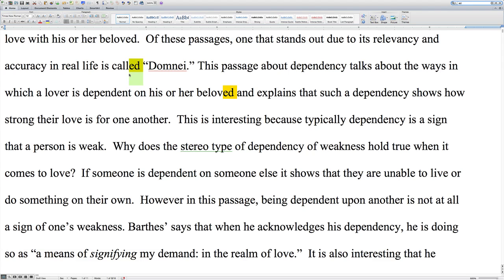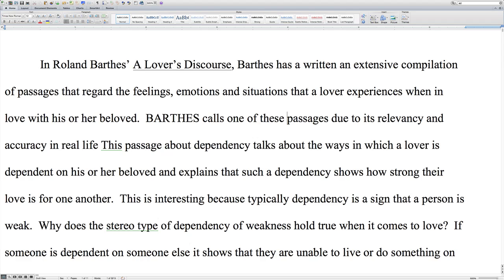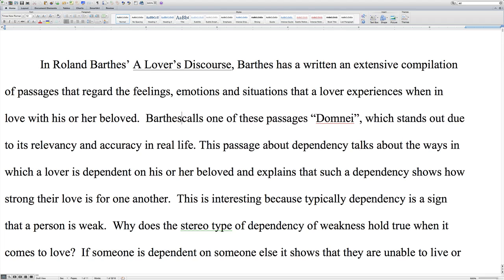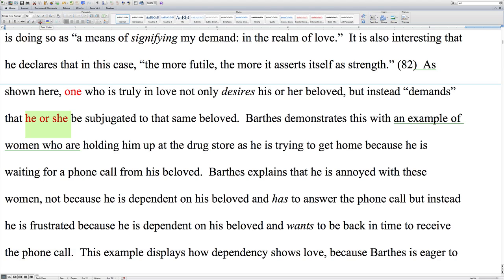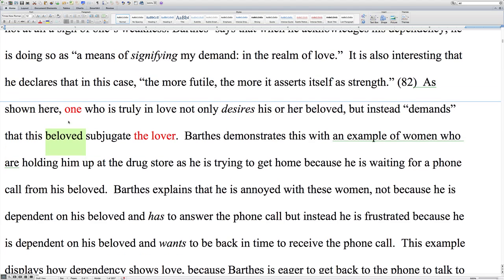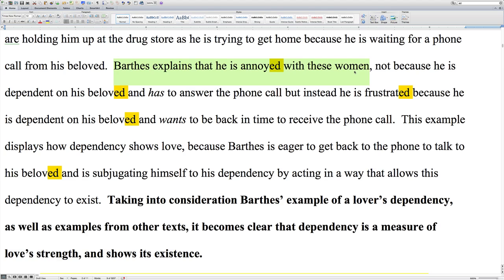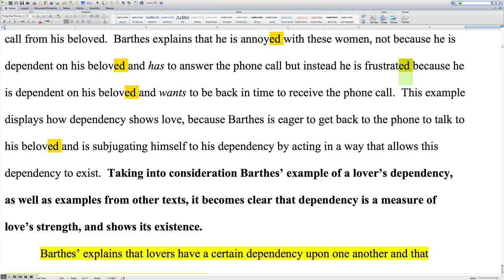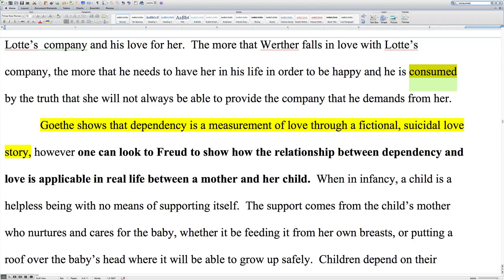Changing Passive Voice into Active Voice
This video will help you to change your passive voice sentences into active voice!  ^_^